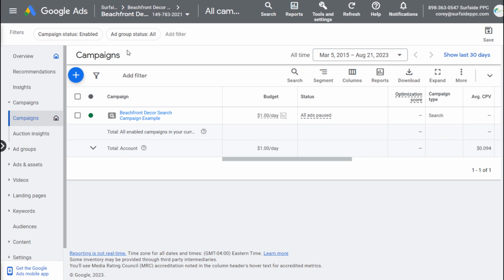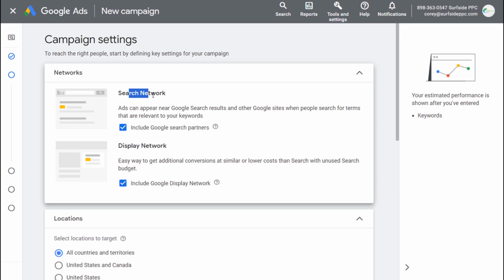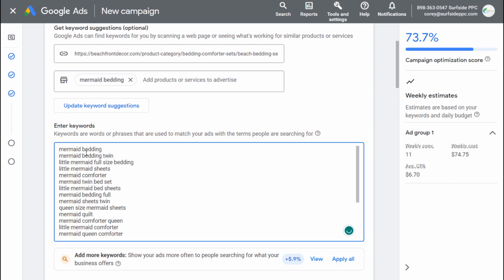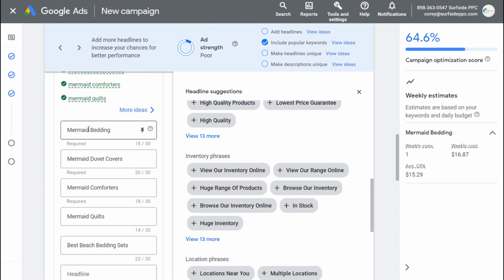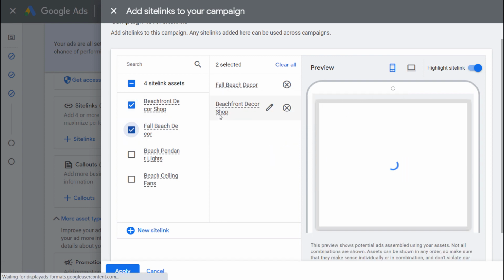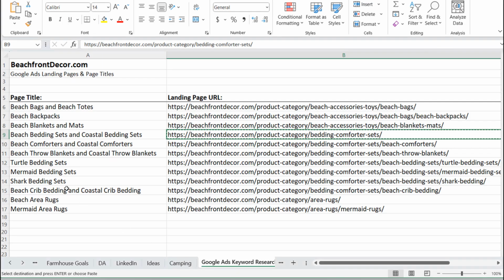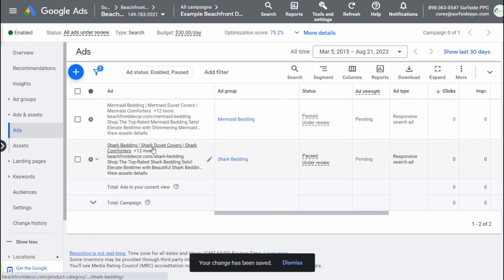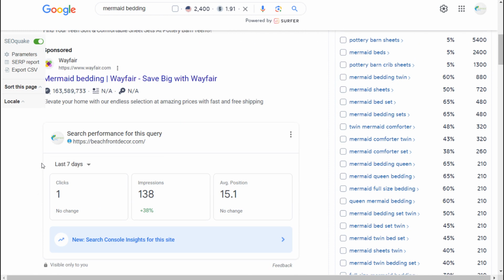Google Ads Tutorial - Learn Google Ads In Under 40 Minutes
My Google Ads 2023 search campaign tutorial will show you how to create Google Ads search campaigns. I will give you the easiest campaign set up ever with best practices so you can drive conversions. Throughout the video, I will cover how to target keywords, Google Ads keywords match types, Google Ads bid strategies, Google Ads Ad Groups, how to organize campaigns, Google Ads keyword research strategies, responsive search ads, how to write Google Ads ad copy, and more. When it comes to tutorials that are geared toward Google Ads for beginners, you will not find a better Google Ads Strategy or Google Ads tips than this video.